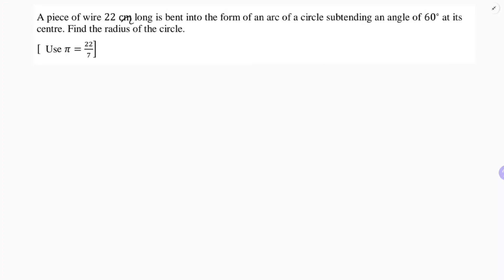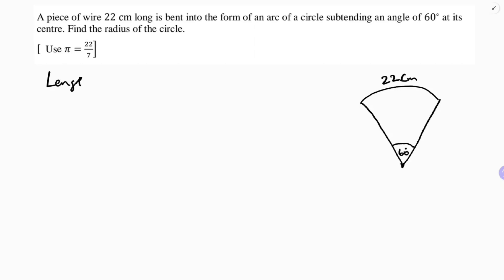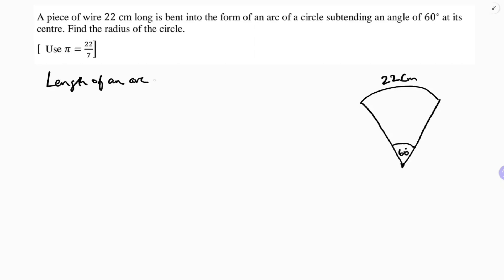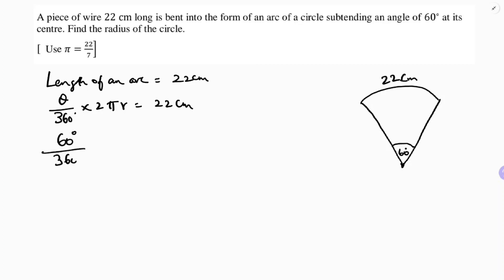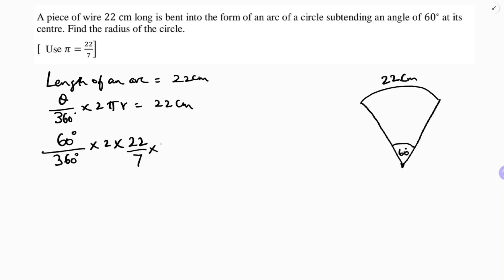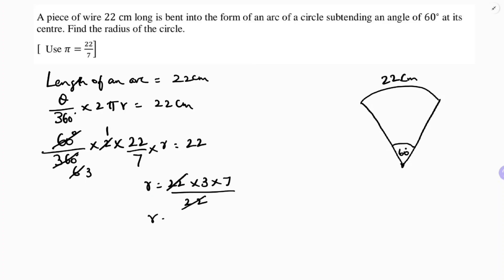A piece of wire 22 cm long is bent into the form of an arc of a circle subtending an angle of 60°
A piece of wire 22 cm long is bent into the form of an arc of a circle subtending an angle of 60° at its centre. Find the radius of the circle.